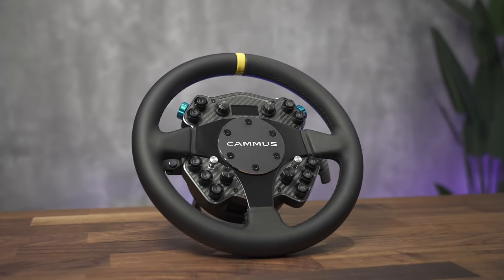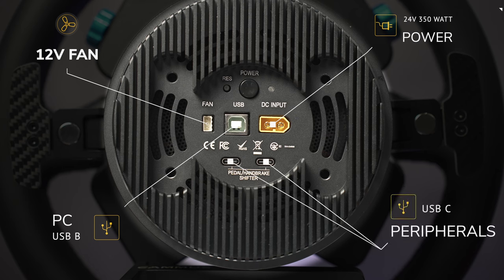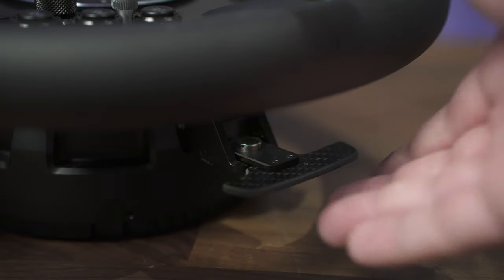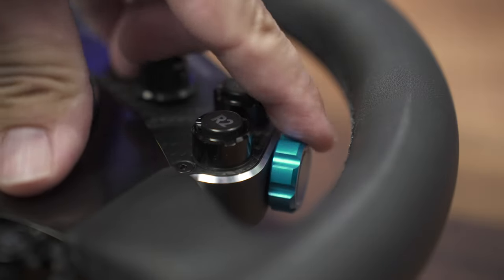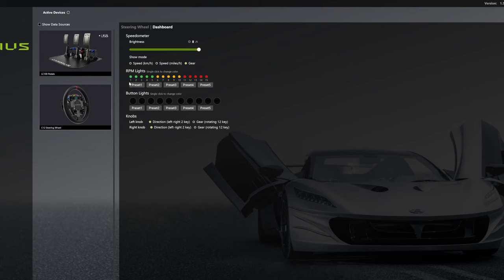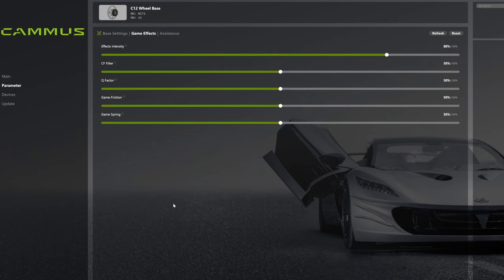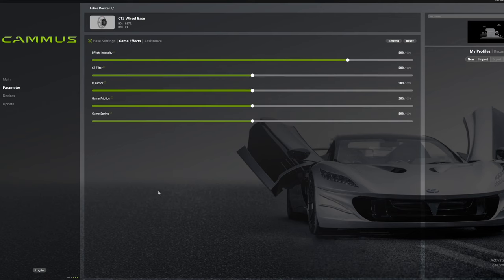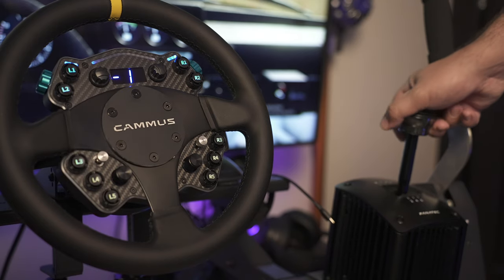NEW SIM WHEEL!! CAMMUS C12 Review (It's fricken great)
The CAMMUS C12 is a brand new release and it is honestly one of their best.  Check out the review then head to the CAMMUS store and check it out.

Code name: BartmansBits

Gear I use:
My main camera - Sony Alpha 7 IV

A-Roll Lens - Sony FE 20mm

B-Roll Lens - Sony FE 24-77mm

My go-to slider - Edelkrone SliderPLUS